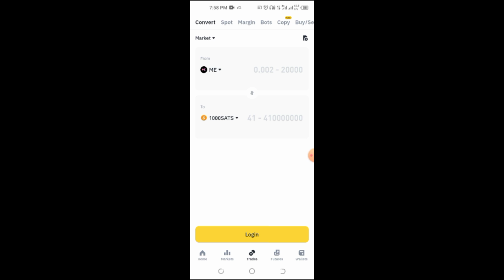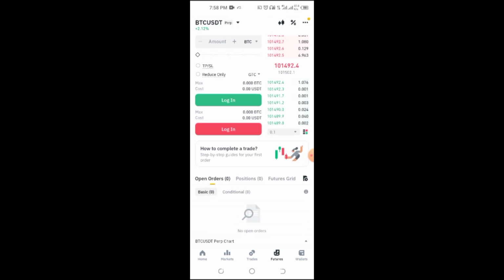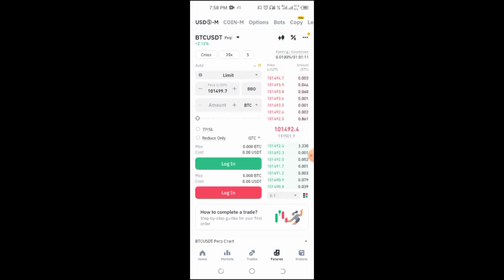How to Remove Face Verification on Binance Step by Step Full Guid